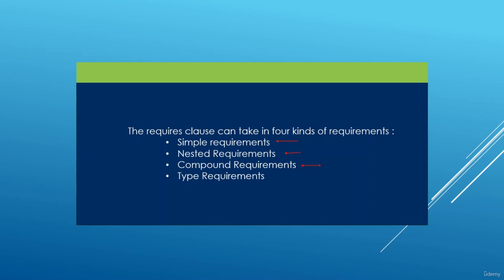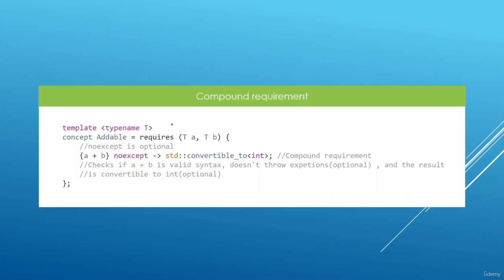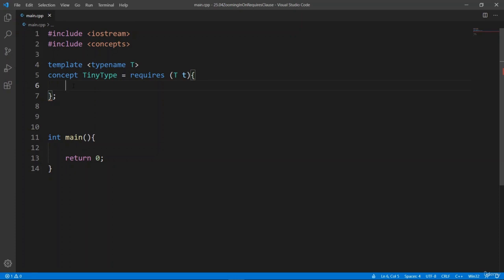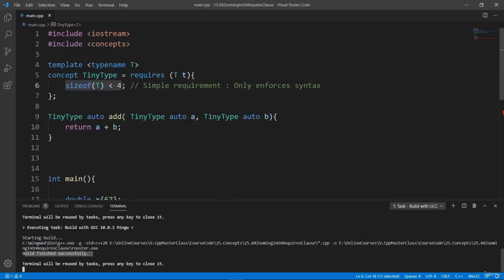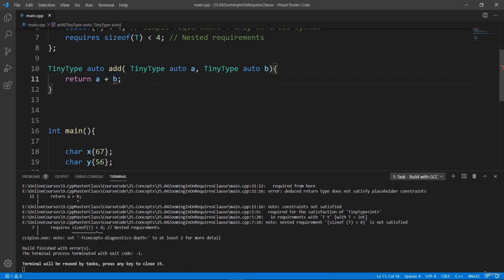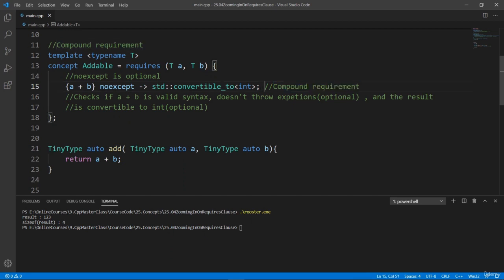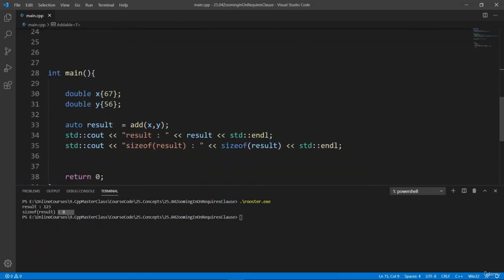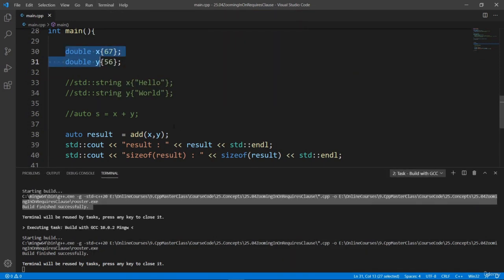006 Zooming in on the requires clause